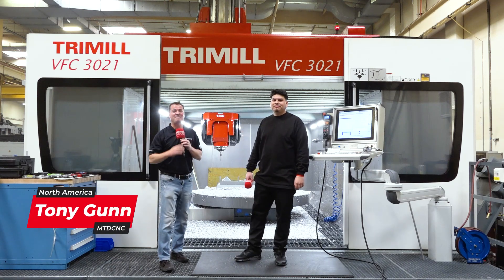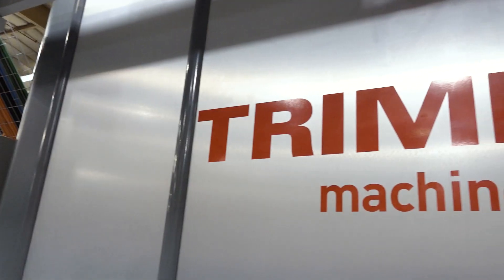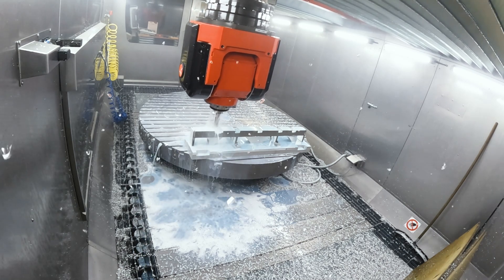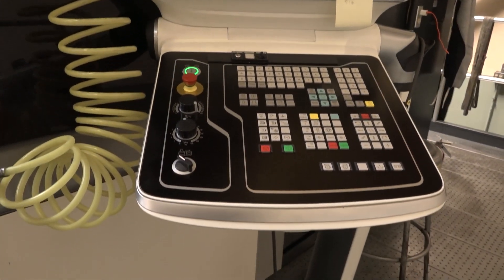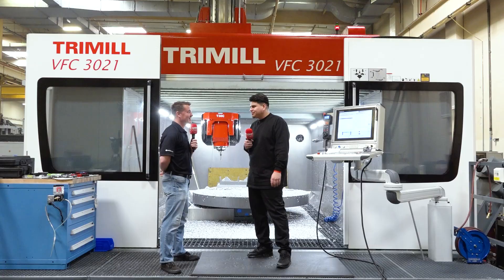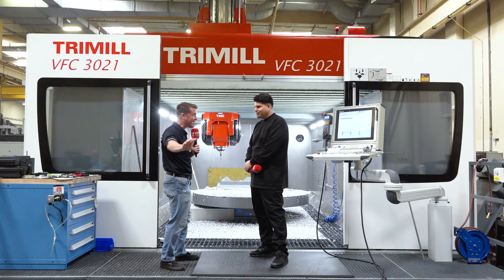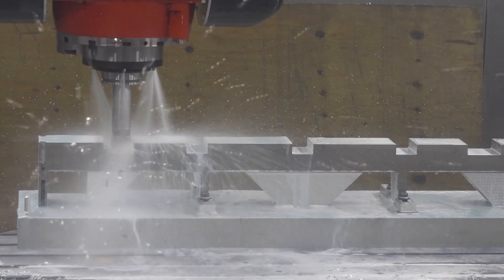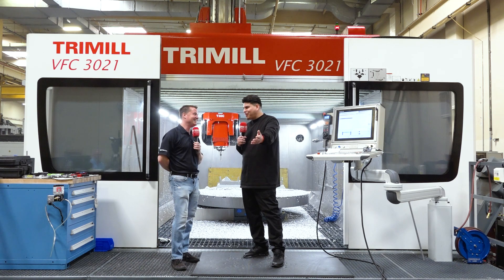Massive Machine, Massive Gains: Cycle Time Slashed by 50%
When it comes to machining, there’s one thing everyone loves — making chips fly!

That’s exactly what Michael Flores of VOTAW enjoys most about running massive machines like this dance-floor-sized Trimill, paired with the precision of Heidenhain control technology.

In this special episode, MTDCNC’s Tony Gunn visits VOTAW to explore how this machine helped them cut cycle times by 50% and extend tool life by reducing the need for secondary operations. It’s all about speed, scale, and serious productivity.